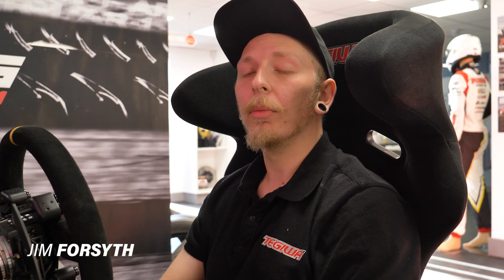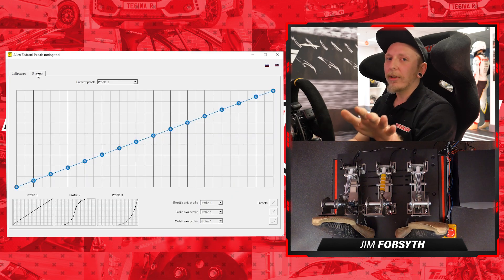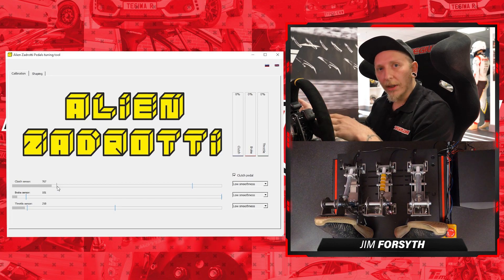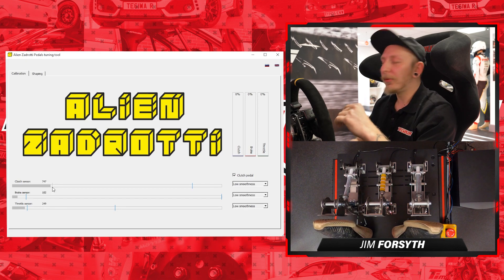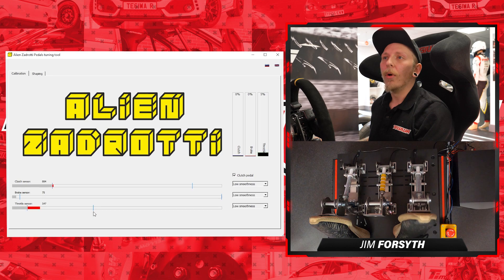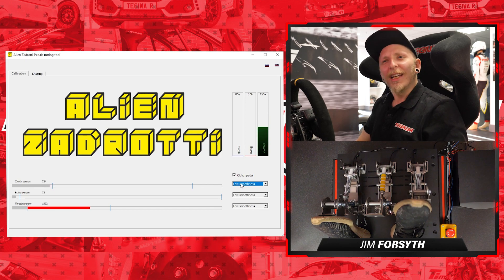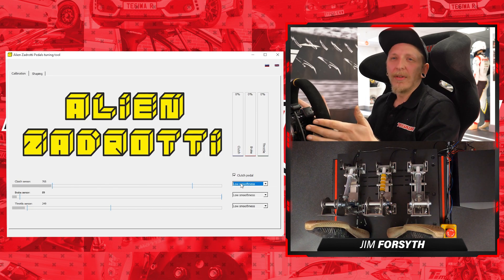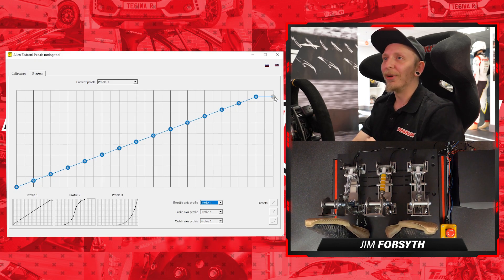How To - Calibrate, Smooth & Shape Alien Zadrotti Pedals! (NEW SERIES!!)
With the listing of a new product being the mighty fine Alien Zadrotti Pedals, we thought it suited to have a short how to setup video to go along side it, helping anyone that may be struggling to understand the Alien Zadrotti software! Jim walks us through the software explaining the main points of calibrating, smoothing and shaping!

We hope this video is helpful but if you have any issues or questions don't hesitate to contact us in the comments section or via our socials and email (All listed below).